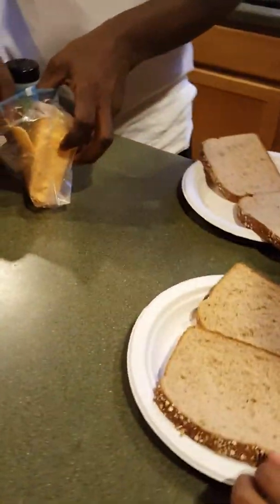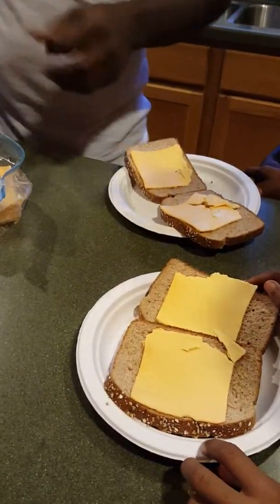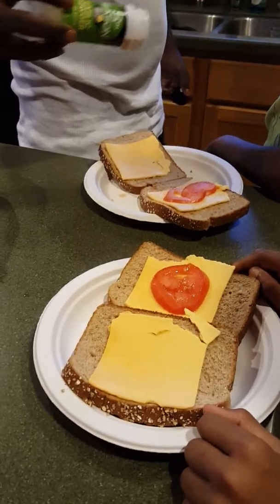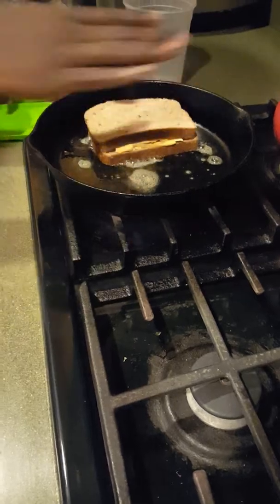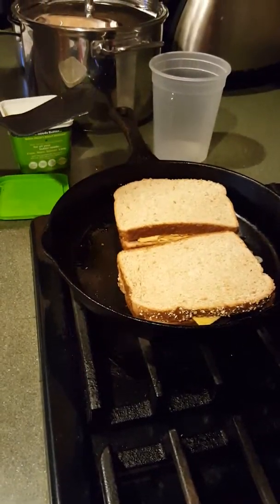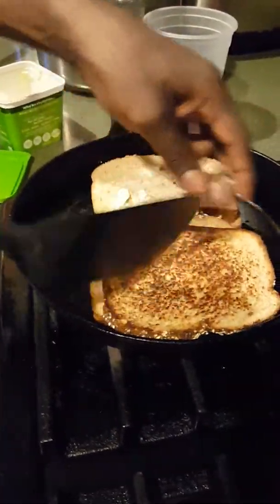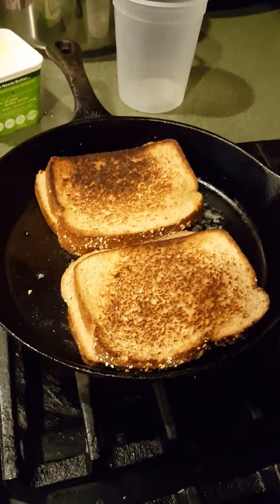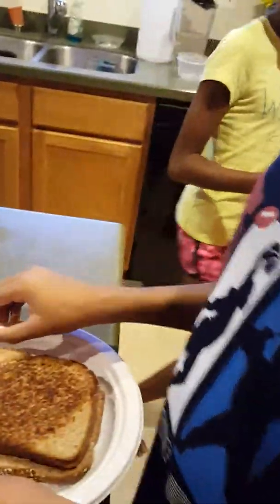Grilled Cheese sandwich! Hubby style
Whole wheat bread, American cheese, garlic powder, butter.